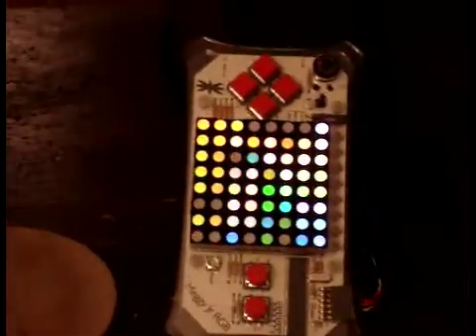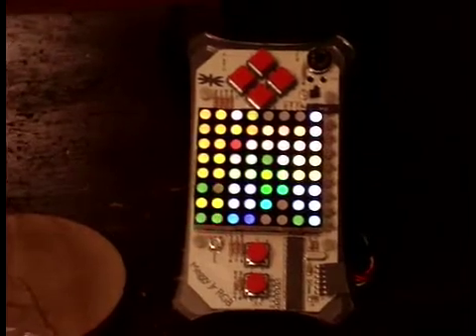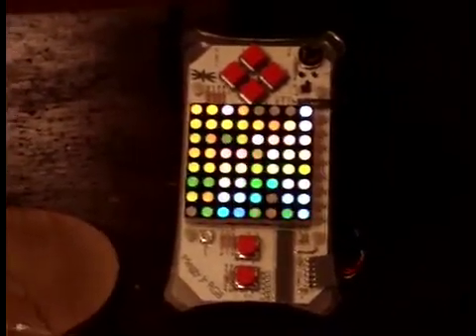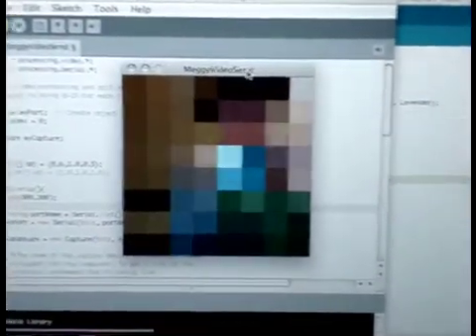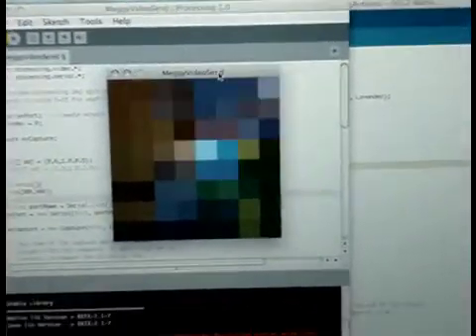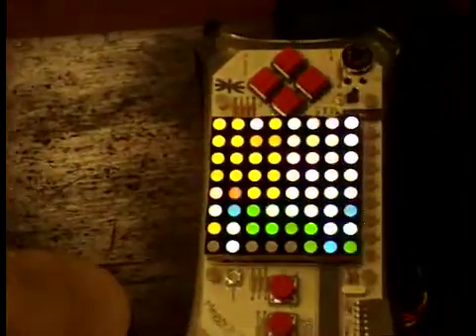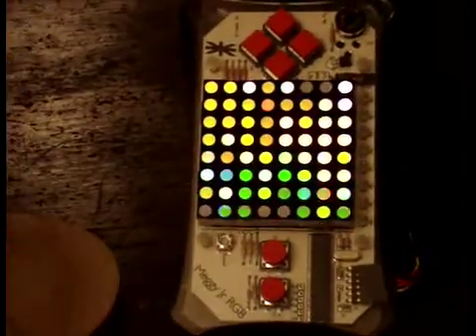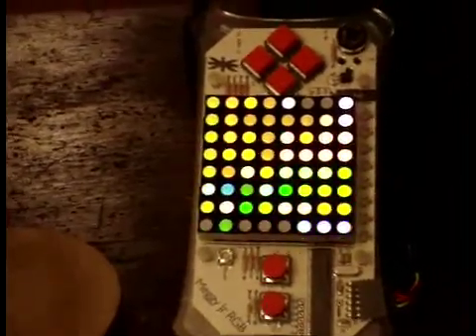Meggy Jr RGB Pixel Video, ITP 4-in-4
Using the 8x8 LED matrix of the Meggy Jr as a low resolution video display. The video is captured with the built-in iSight camera of a MacBook Pro using Processing. The image is formatted specially for the Meggy then sent via serial. The refresh rate is certainly acceptable, although there needs to be more error checking with the video sync.